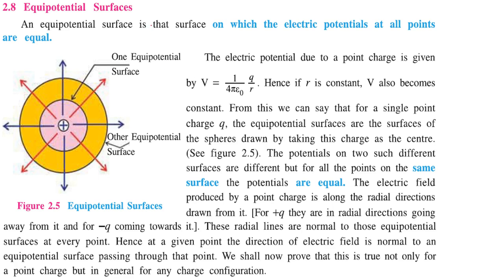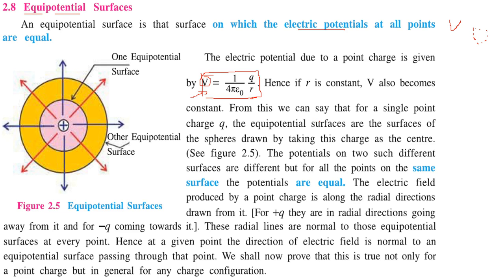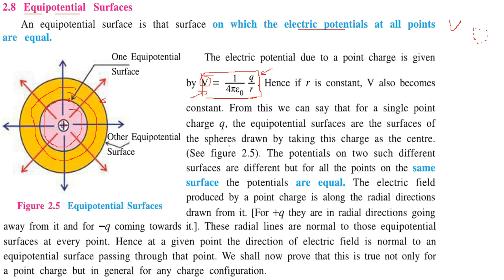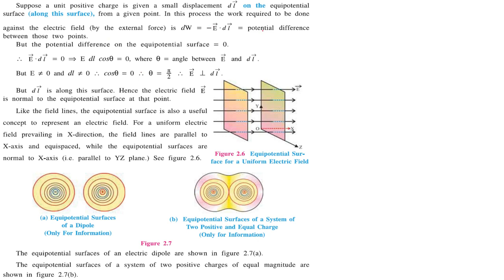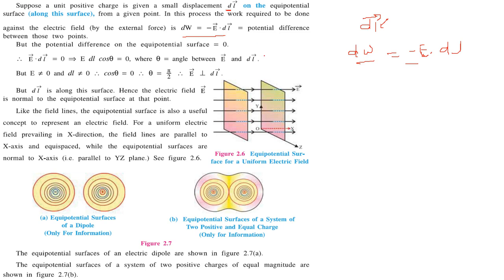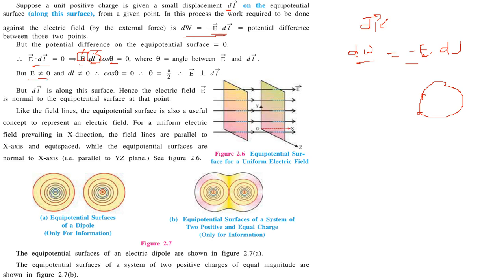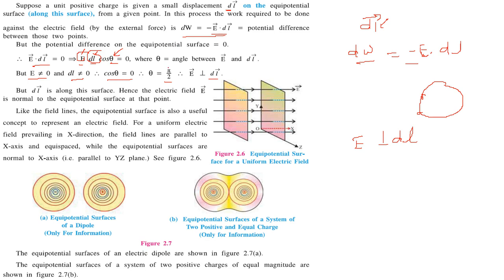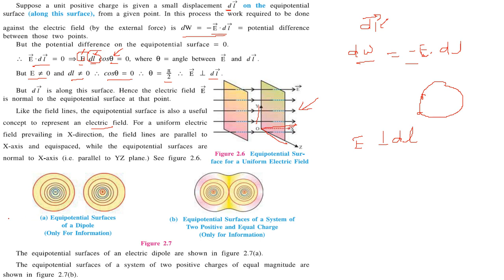What are EquiPotential Surfaces